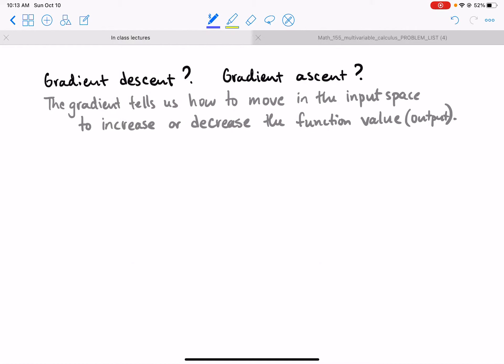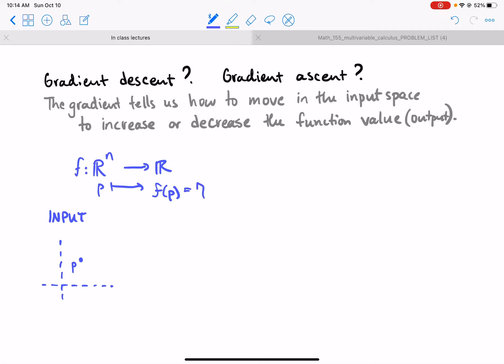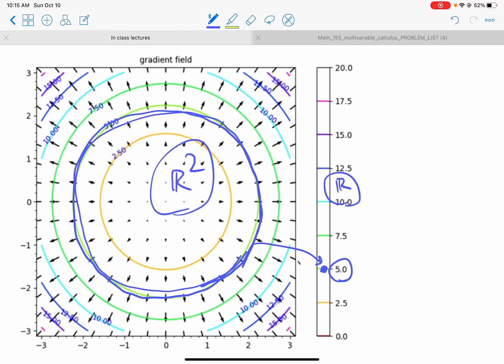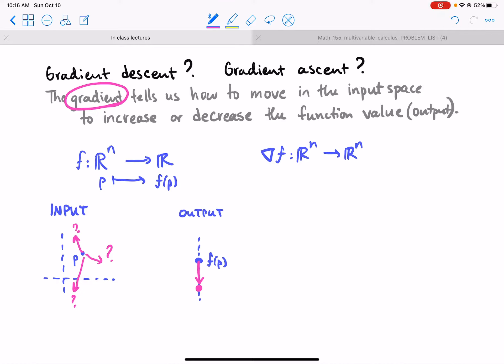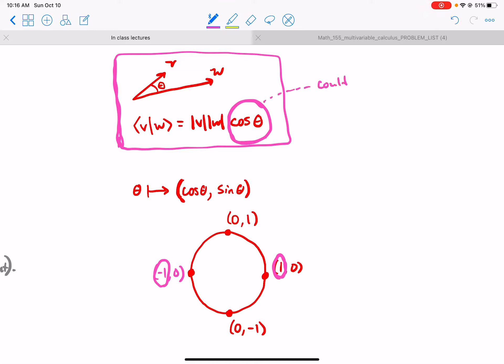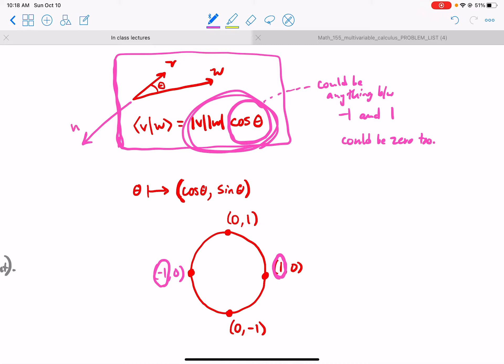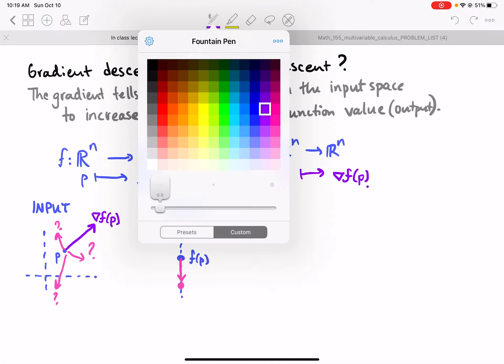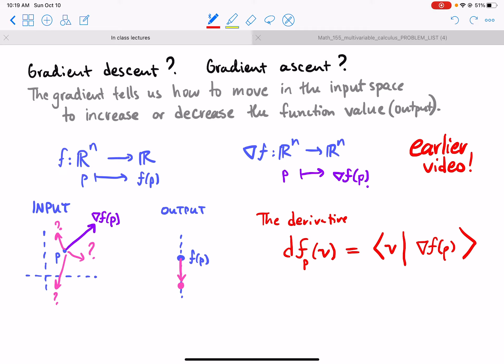Concepts. Gradient descent